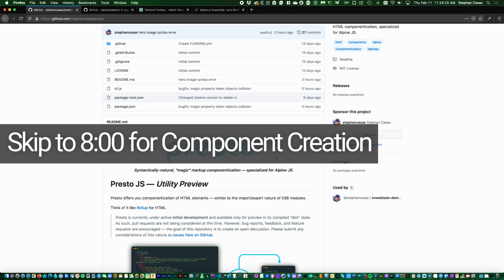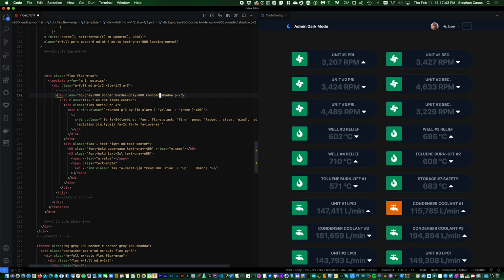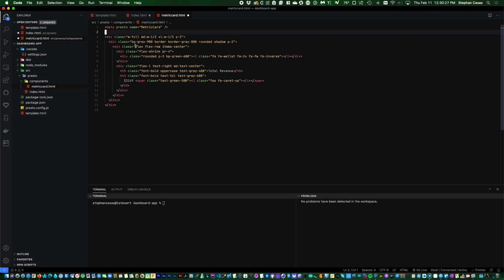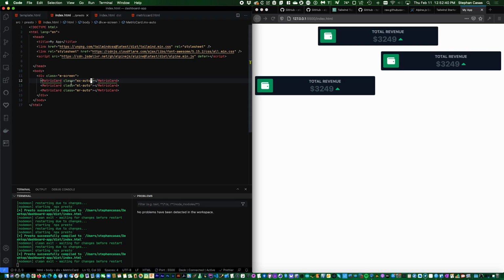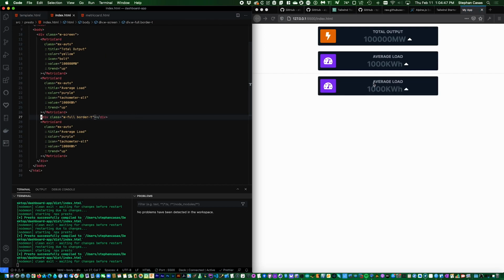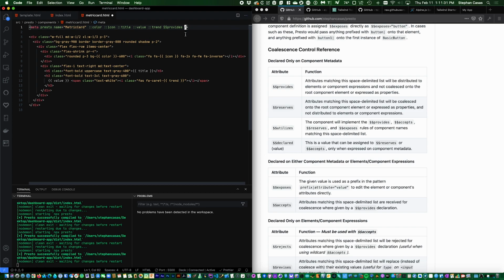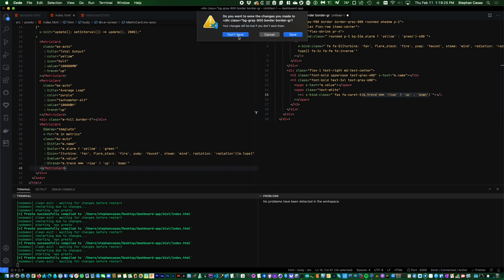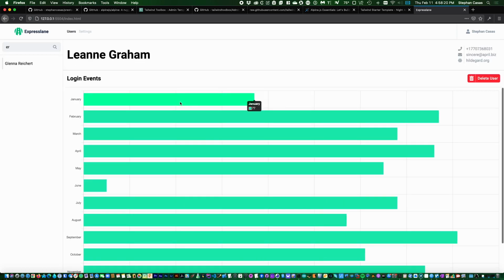Introducing Presto: Syntactically-natural, no-JS HTML Componentization — Specialized for Alpine JS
Presto is an HTML componentization framework that aims to make building your markup more modular while still keeping the familiarity of conventional HTML and your hands off of JavaScript. With special support for Alpine JS built into Presto, you can get up and running with fully-reactive app frontends in no time at all.

CHAPTERS
00:00​ - Welcome to Presto
02:30​ - Let's Build a Dashboard App
04:55​ - The Problem: Lengthy, Unmanaged Markup
08:00​ - Build Your First Component
15:22​ - Nodemon Setup
17:25​ - Component Attribute Coalescence
20:34​ - Declaring Component Properties
26:28​ - Integrating With Alpine JS
30:15​ - Attribute Coalescence Control
38:34​ - Magic Properties and Alpine JS
45:20 - Presto Demo App
46:57​ - Thanks for Watching